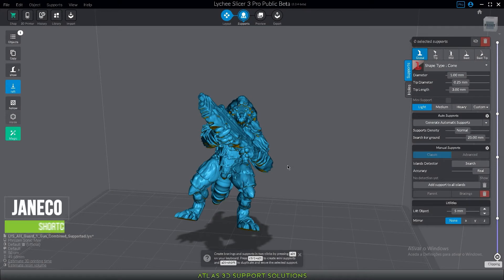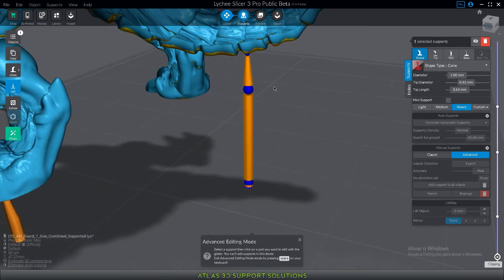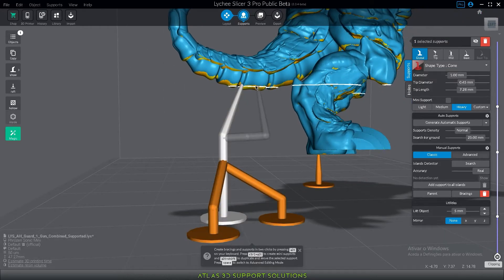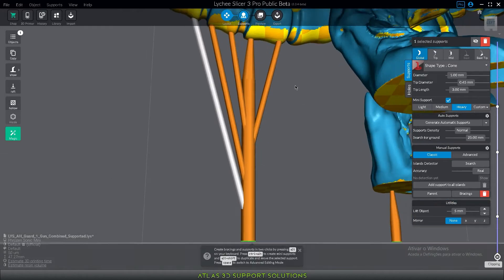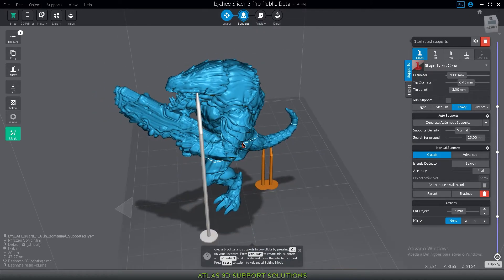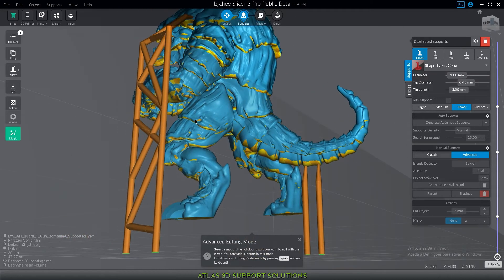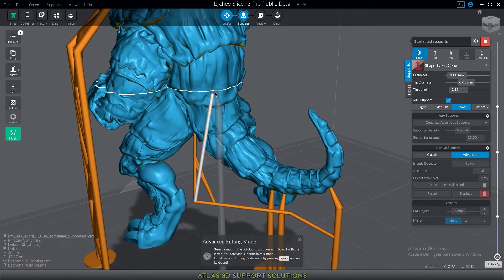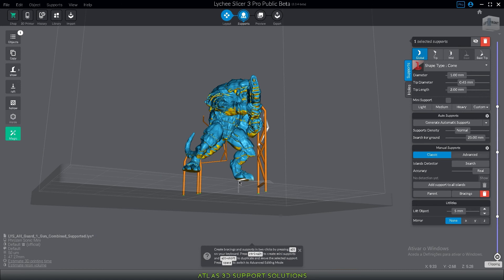Lychee Shorts - Shortcut Keys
This Lychee Short covers some of the useful shortcut keys that really increase workflow in the latest versions of lychee.

You can learn more on our discord,